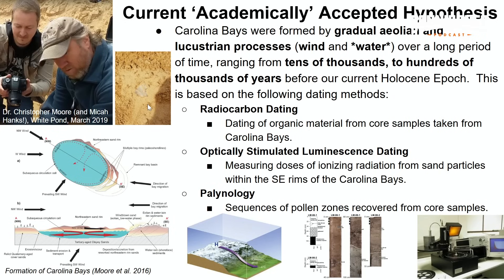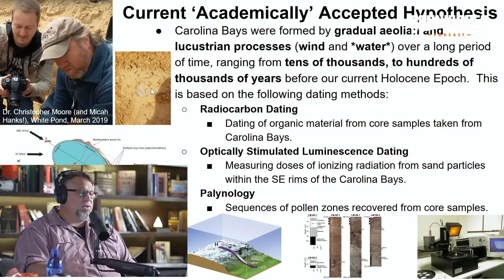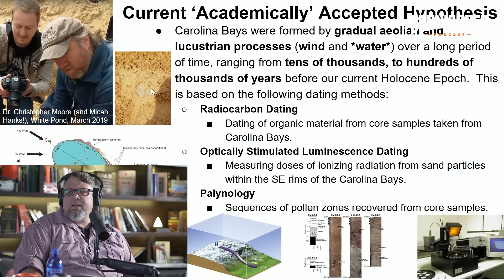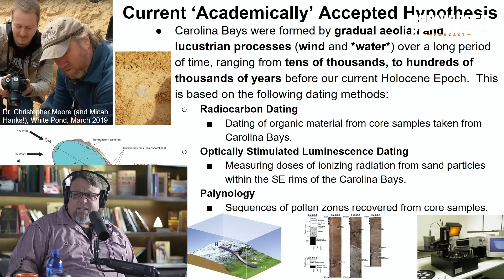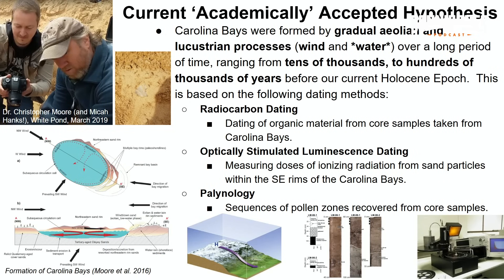How the Carolina Bays May Have Been Formed During the Younger Dryas | Chris Cottrell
🌍💥 What if the Carolina Bays were formed by a catastrophic event during the Younger Dryas—and we’ve misunderstood them this whole time? In this groundbreaking episode, researcher Chris Cottrell reveals a powerful new connection between the Younger Dryas impact hypothesis and the mysterious elliptical depressions known as the Carolina Bays. This link could radically change how we understand North America's ancient history—and the forces that shaped it.

🔍 Inside this episode:

The shocking alignment between the Carolina Bays and the Younger Dryas event

How this supports the theory of a massive cosmic impact over North America

Geological evidence that points to extreme heat, flooding, and rapid landscape change

What this means for the timeline of ancient human civilizations on the continent

🧠 This isn’t just a theory—it’s a puzzle piece that could rewrite the story of Earth's past.